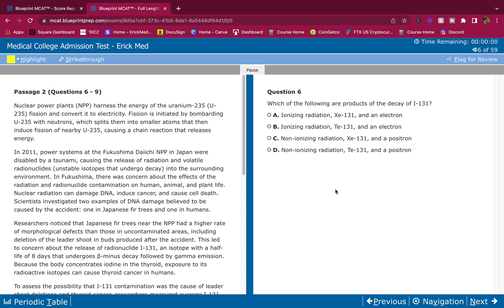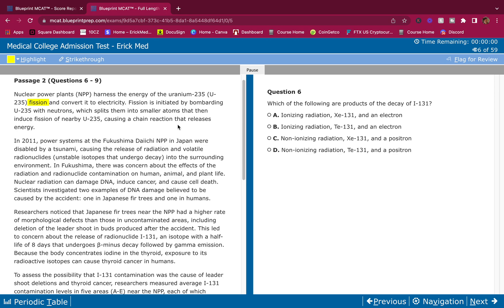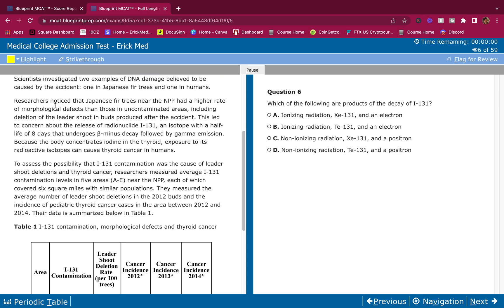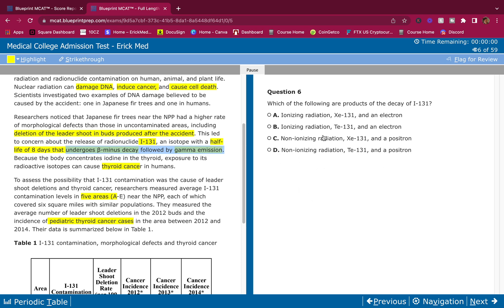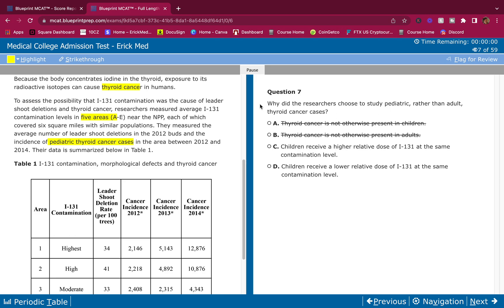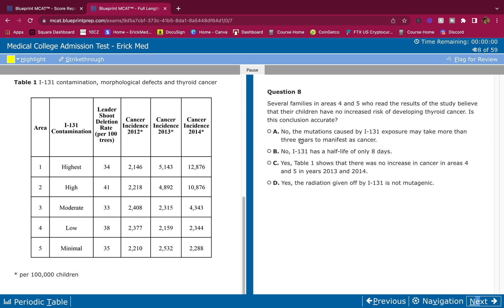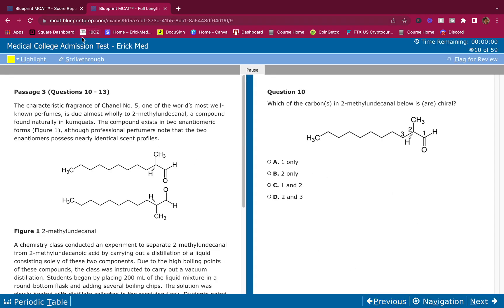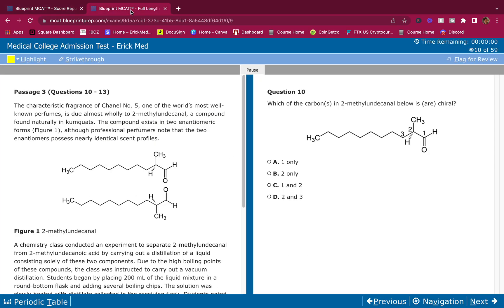MCAT Chem/Phys Indepth-Passage WALKTHROUGH/Breakdown | IMPROVE YOUR SCORE FAST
Hey whats up Guys! This video is an Mcat Passage Walkthrough, I show you how to score a 132 easily On the Mcat, anyone can do it. This is C/P Blueprint FL 1 Passage #2